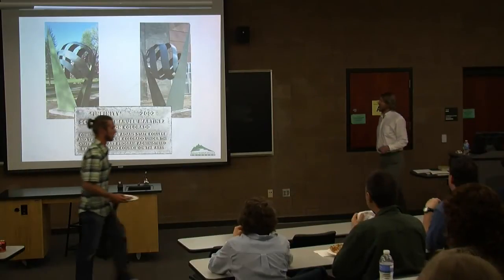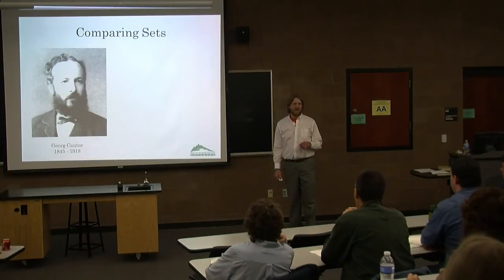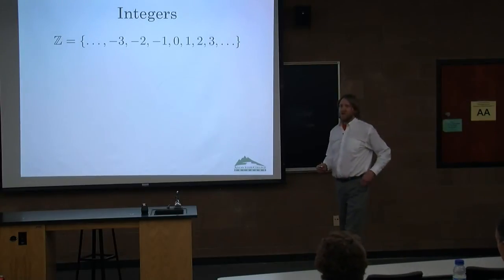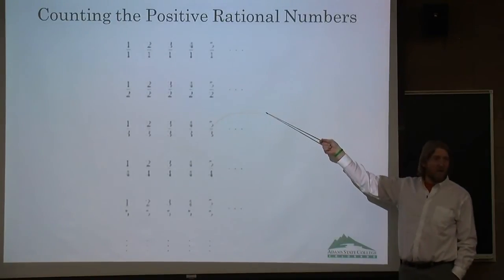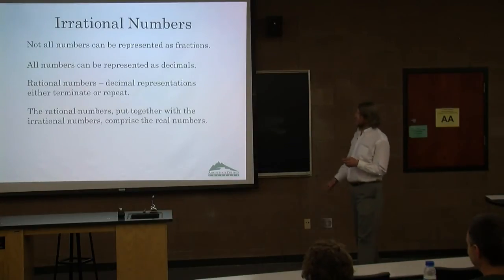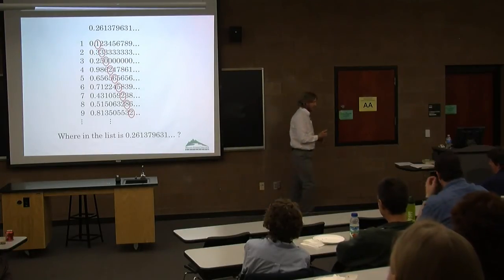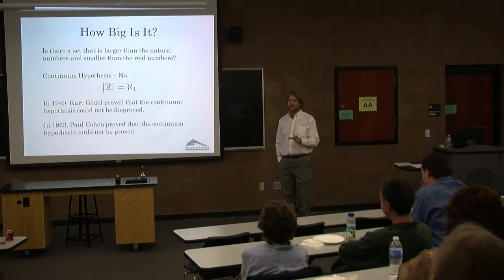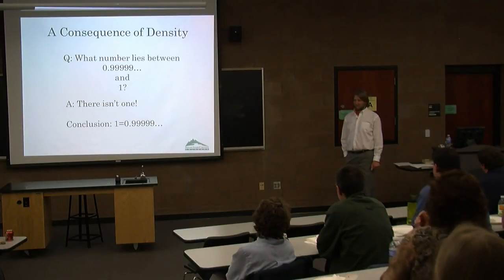Mathematics and Infinity - Dr. Tony Weathers - May 3, 2012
This lecture discusses comparisons in Finite Sets and Infinite Sets, Rational Numbers, Integers, Irrational Numbers, and Infinity.